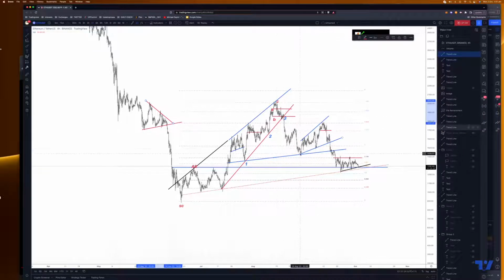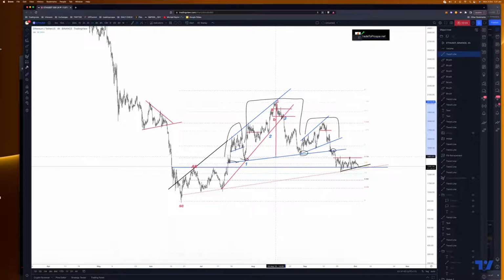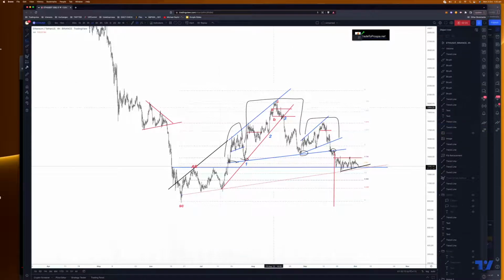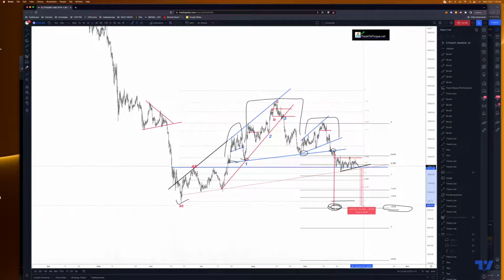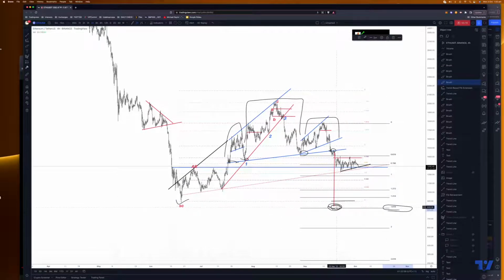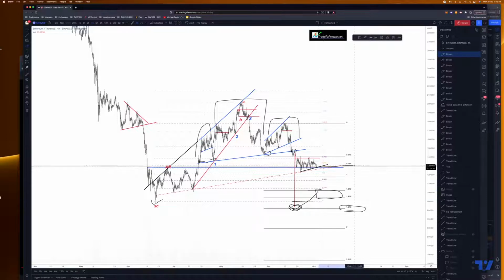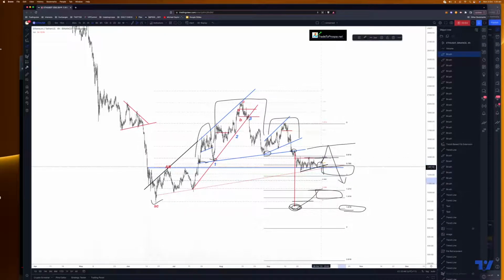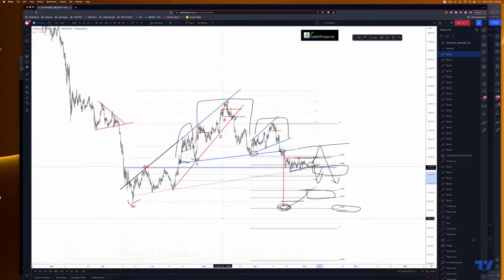TradeToProspa - Bearish outlook ETH. Short trade scenario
Hi All,

ETH ethereum along with many coins is looking bearish for the short term and from a macro perspective, I still have ETH dropping down to 600 to 800 range.

Here I explain a few setups and what to possibly look for as a trading opportunity.

S.SAri